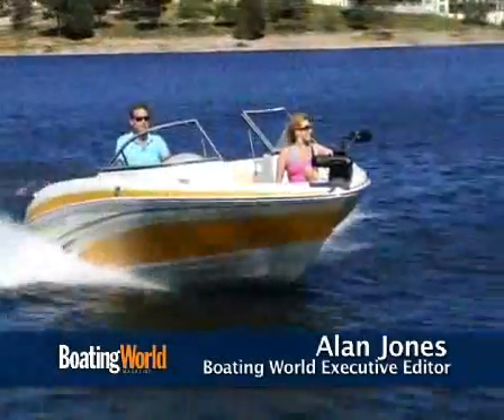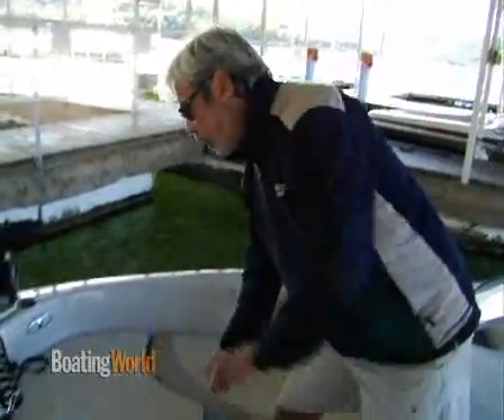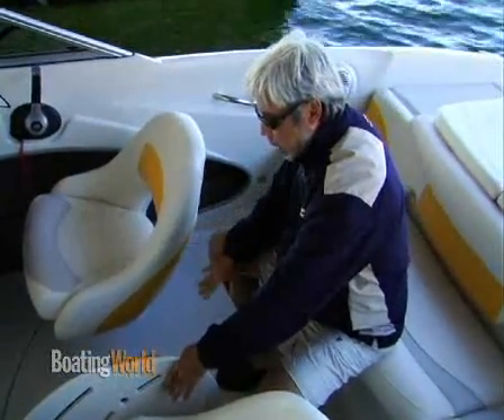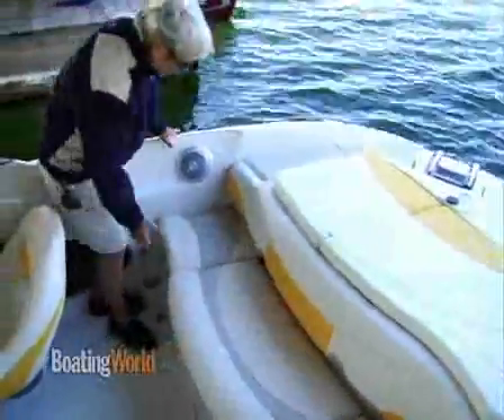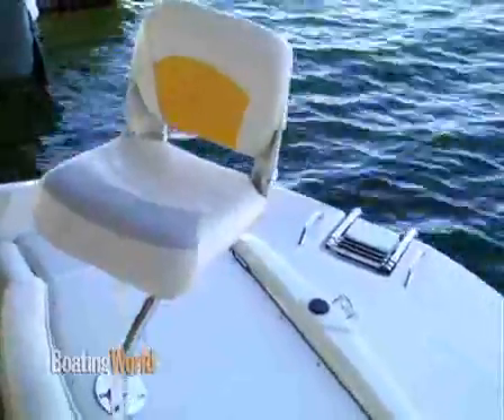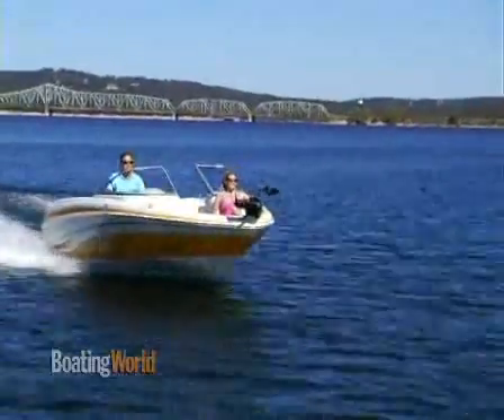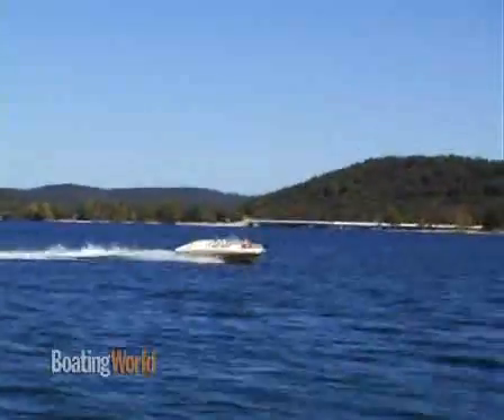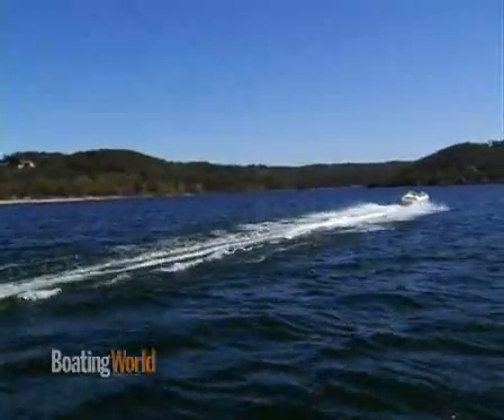A Fishready Bowrider: Tahoe Q5i SSF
Alan Jones, executive editor of Boating World magazine walks through the new for 09 Tahoe Q5 SSF.